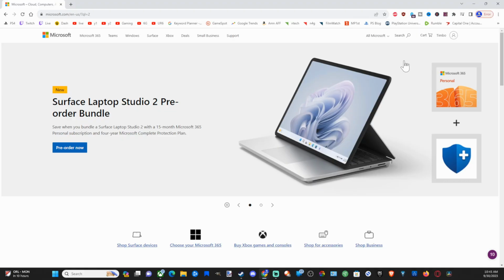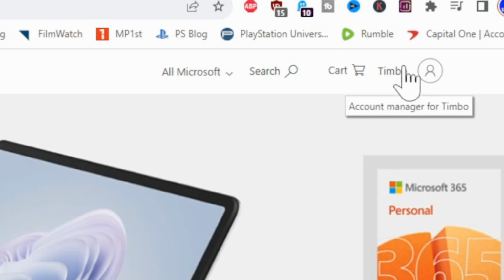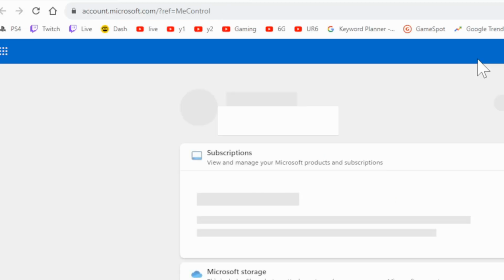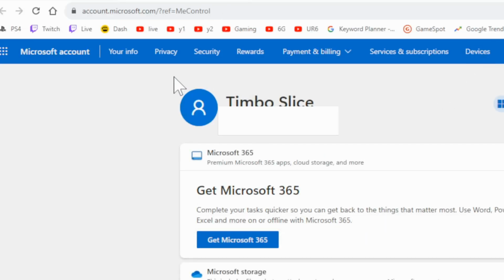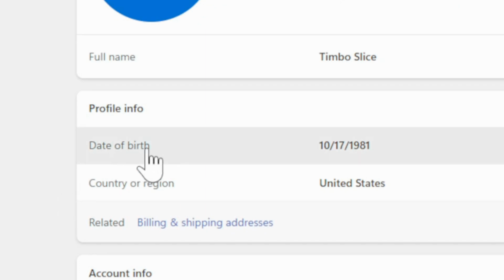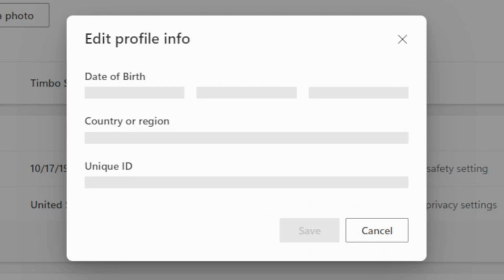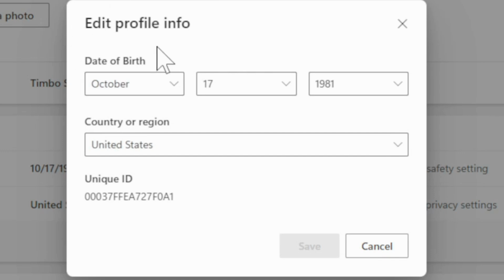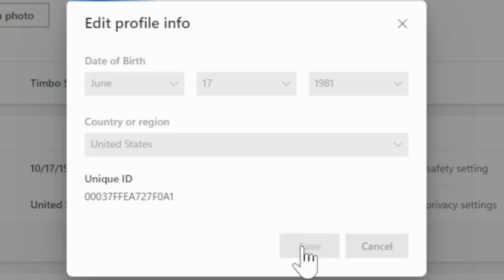How to Change Birth Date & Age on Xbox One Account (Easy Tutorial)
To change your birth date on your Xbox One account, you can follow these steps:

Open your web browser and navigate to the Microsoft website.
Sign in to your Microsoft account using your current password.
Click on your profile picture and name in the upper-right corner of the screen.
Select My Microsoft account under your name and email.

This will bring you to your account details. Select Your info, which is the first tab at the top of the screen.
Click Edit date of birth.

You may be asked to sign in again for security reasons. Re-enter your password if prompted.
Change your birth date and click Save when you’re done.